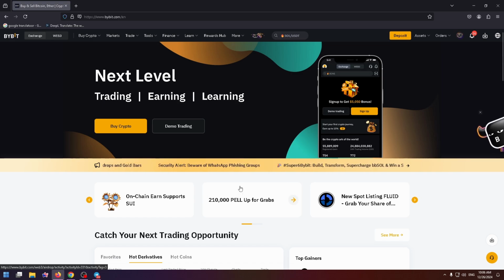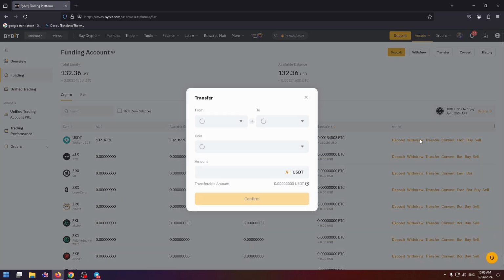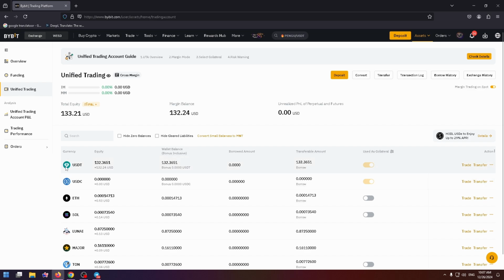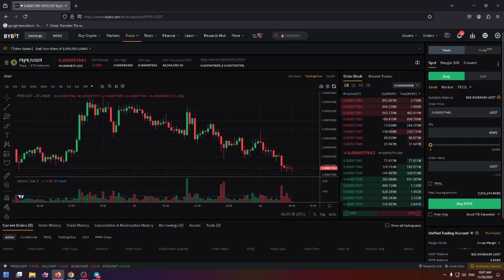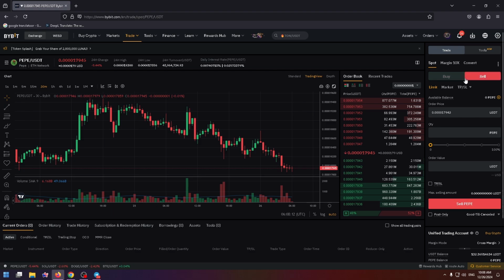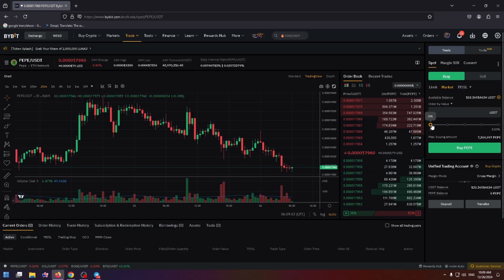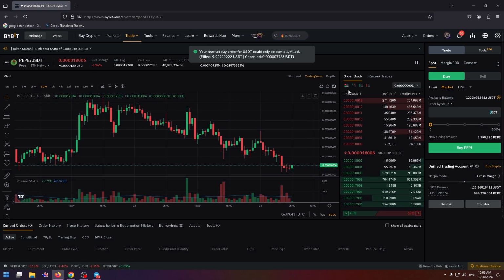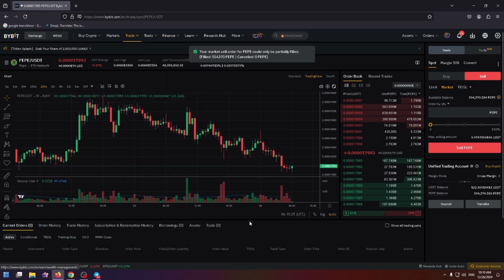How To Buy And Sell Pepe Coin On Bybit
how to get pepe coin on bybit